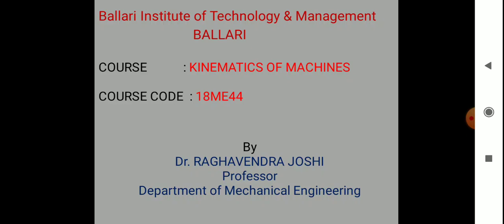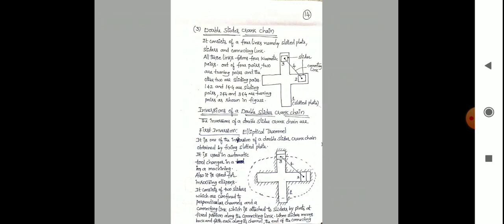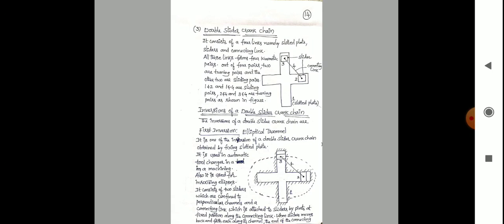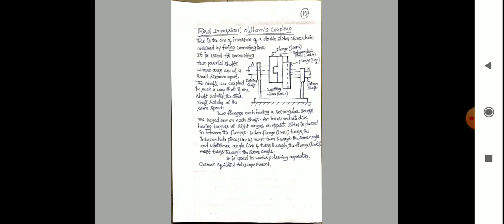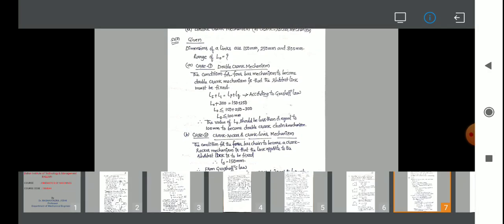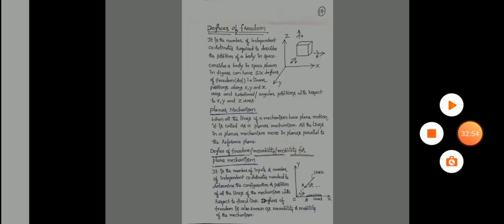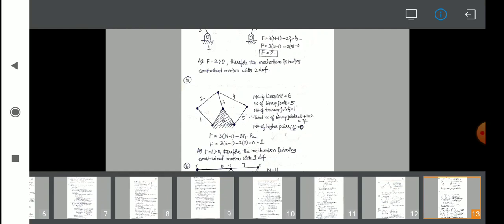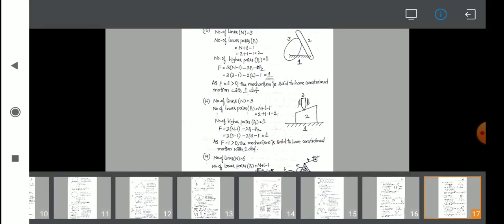KOM - (Class-3) Dr Raghavendra Joshi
Inversions of a Double Slider Crank Chain, Grahoff's law, Planar Mechanism, DOF and numerical problems